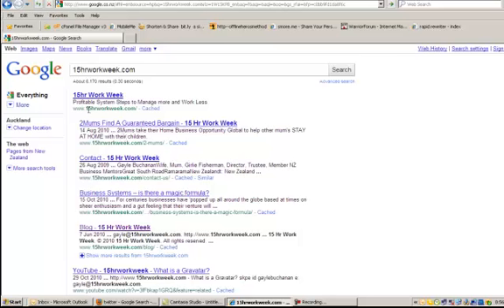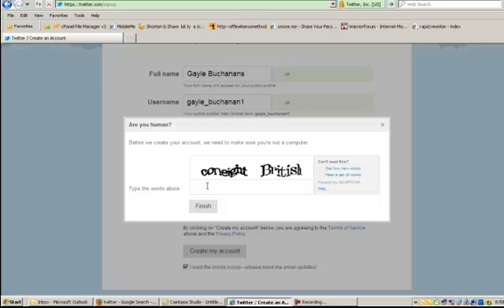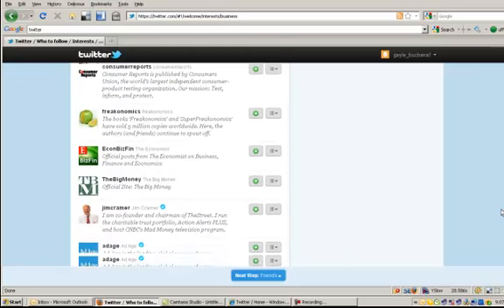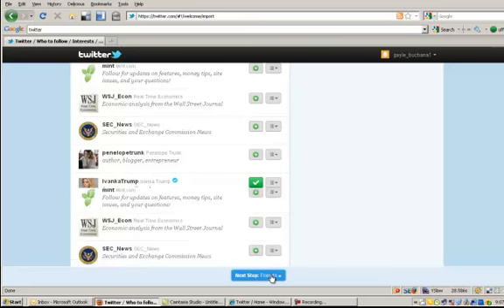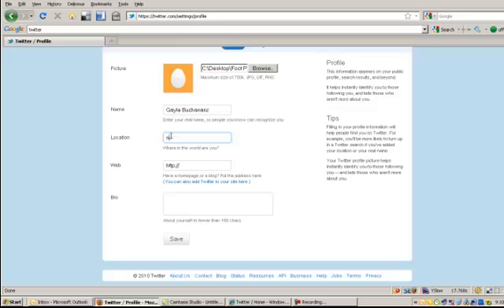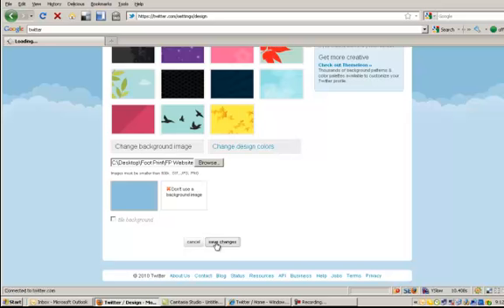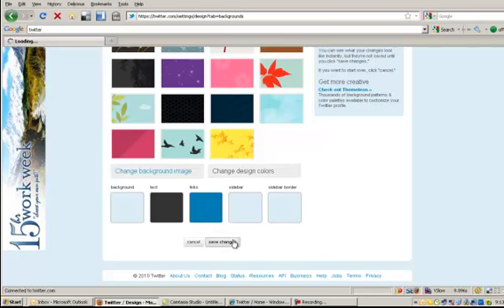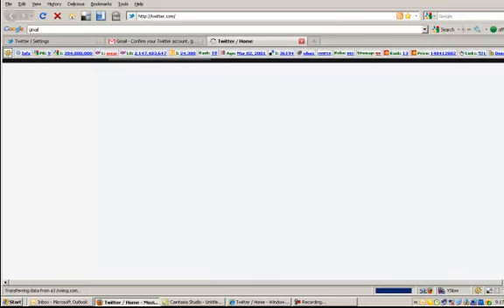How to Seup Up Twitter